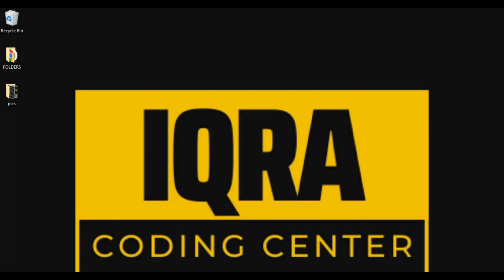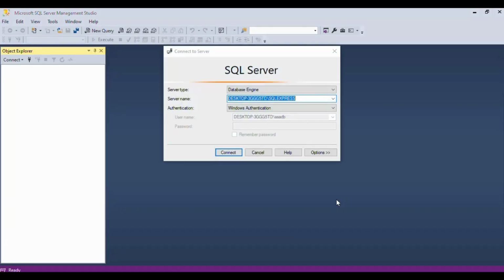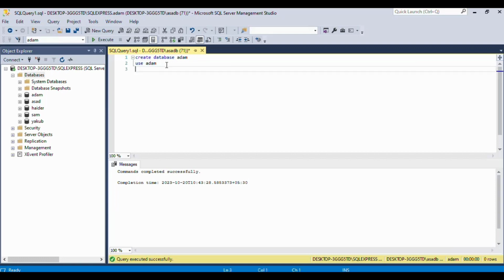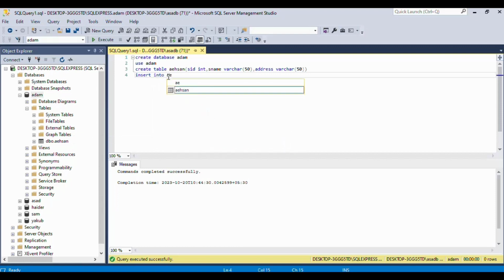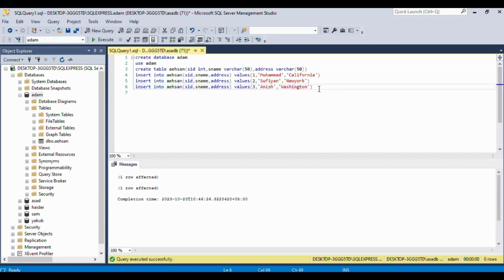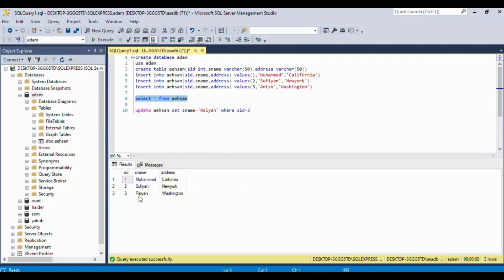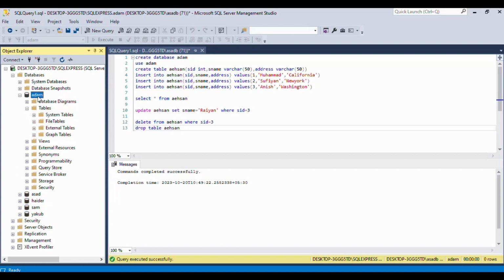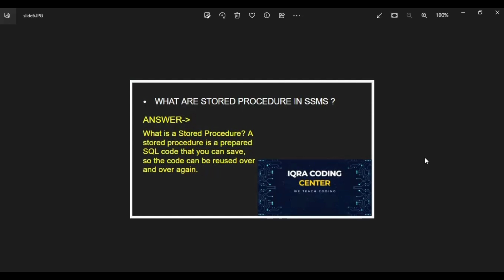What is SSMS? Complete video from beginning | BY ASAD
In this video i will teach theory and practical about SSMS tool.This Video is Specially made for Beginners.